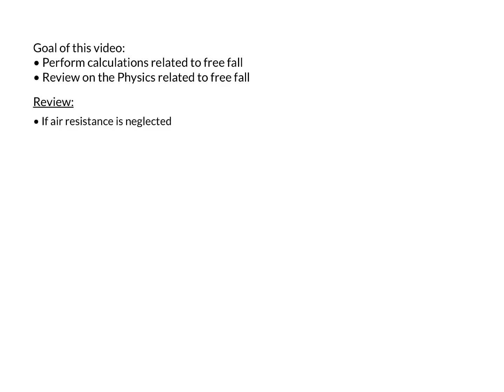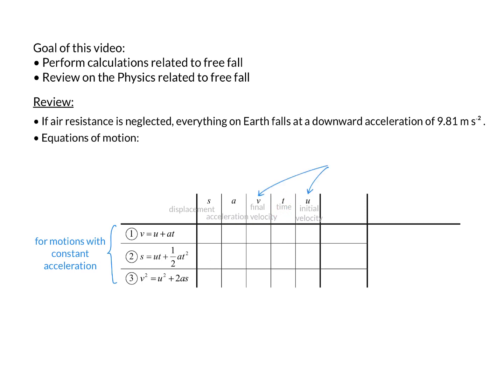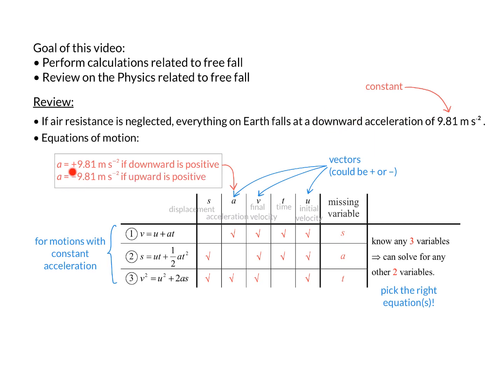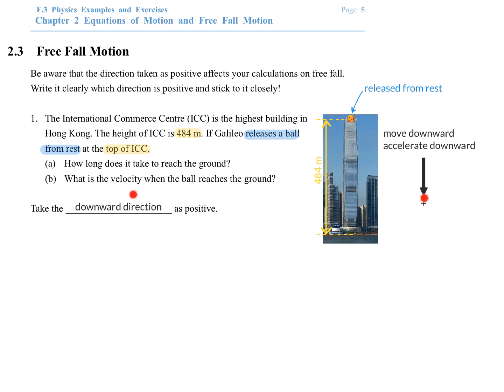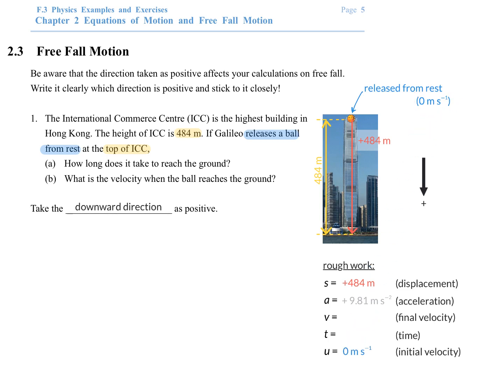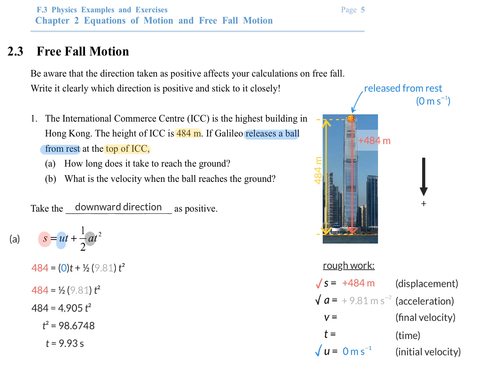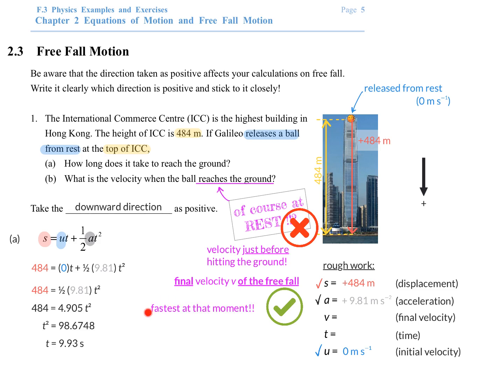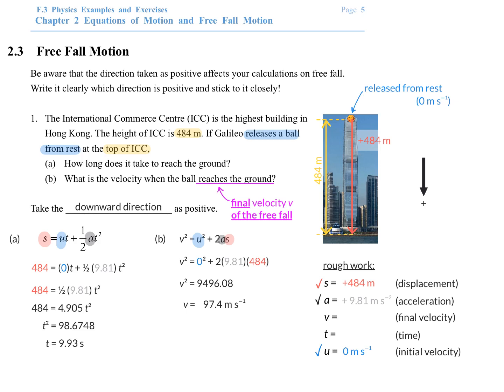F3-Video-Ch.2.2b-Free_fall_calculation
This is a problem about “dropping” or more accurately releasing an object from the top of ICC. We will be finding how long it will take to hit the ground and how fast it will be when hitting the ground. Have fun!